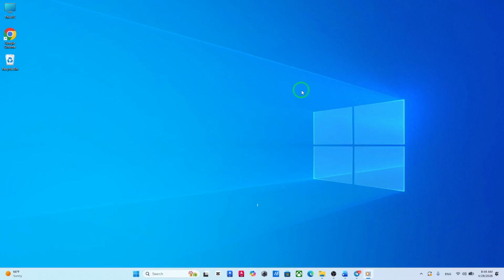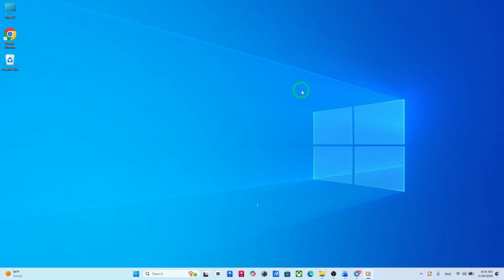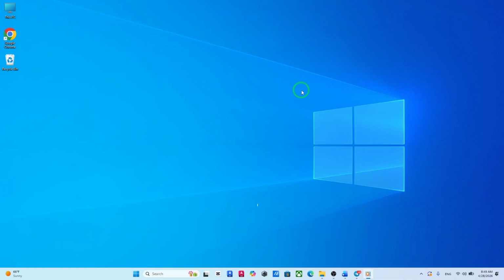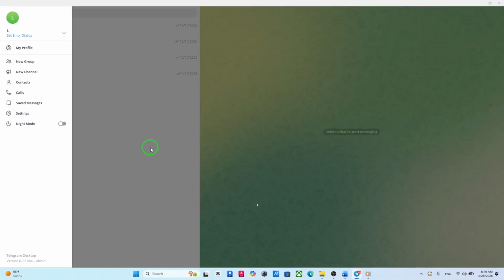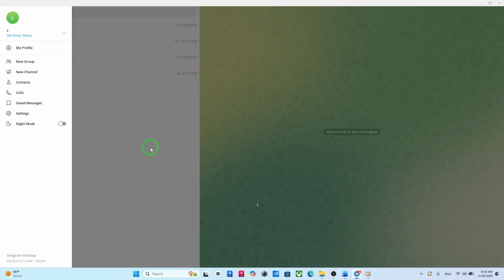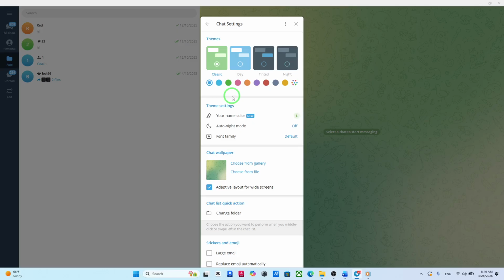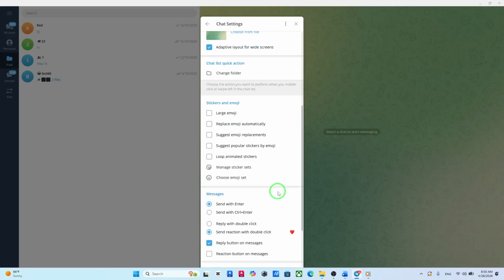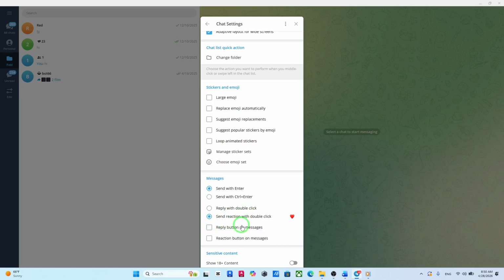How To Hide Reply Button On Messages On Telegram App On PC (New Update)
Learn how to hide the reply button on messages on the Telegram app for PC using the latest update. This quick guide helps you customize your chat settings for a cleaner and more private messaging experience.

1. Open Telegram app

2. Click on the three lines at the left top corner

3. Enter to Settings, then Chat Settings

4. Disable Reply Button On Messages-
Timeline:
00:00 Start
00:12 How to do it
01:05 End